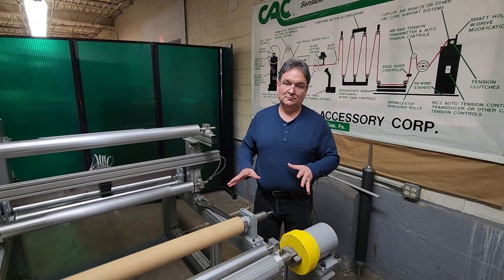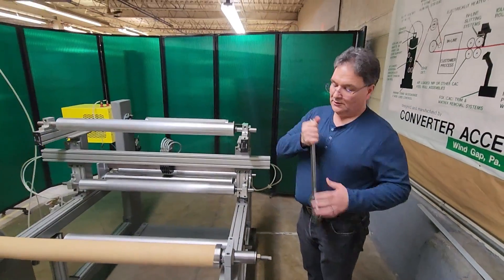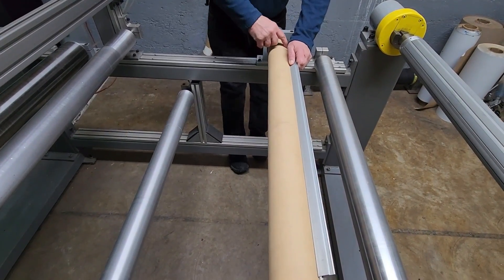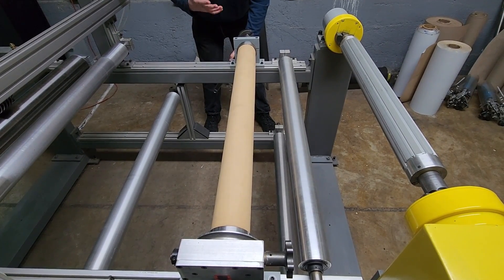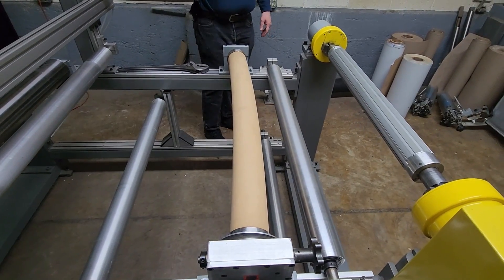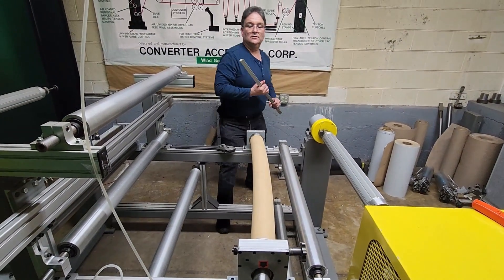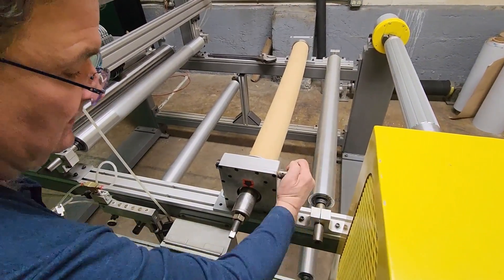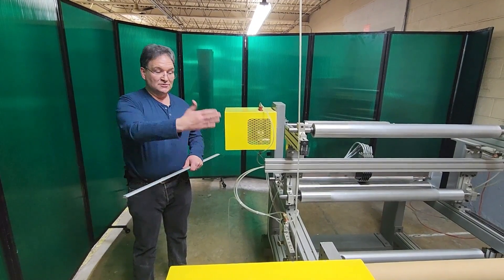Adjustable Bowed Rollers quick tutorial - Part 2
AB350 Bowed Roller with Adjustable Amount of Bow

CAC’s NEW AB350 adjustable bowed roller utilizes a unique design, which allows the amount of bow to be adjusted from a minimum of .5% of face width to a maximum of approximately 3% of face width. Bow adjustment is an excellent feature that allows the optimization of anti-wrinkle aggression for any application. This option is a smart choice for applications where materials and web thickness varies.

Adjustable bowed rollers are the best choice for separating slit widths, since the amount of space between each slit may be varied with the amount of bow adjustment. Slit separation is necessary to eliminate interleaving of rewound slit widths.

CAC’s AB350 adjustable bowed rollers are acceptable for use with textiles, all types of plastic films, paper and nonwovens. They can be used in applications from slow speed to high speed, narrow web to wide web.

CAC's bowed rolls are acceptable for use with textiles, all types of plastic films, paper and non-wovens. They can be used in applications from slow speed to high speed, narrow web to wide web.